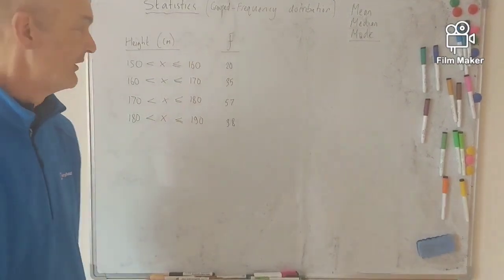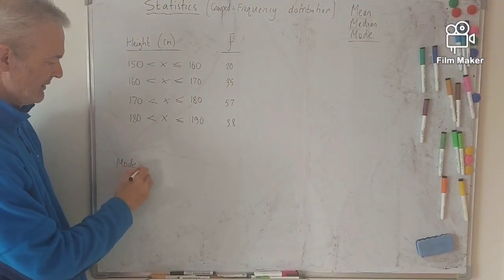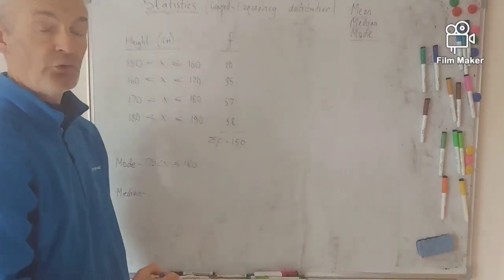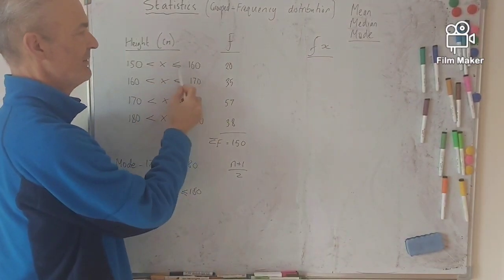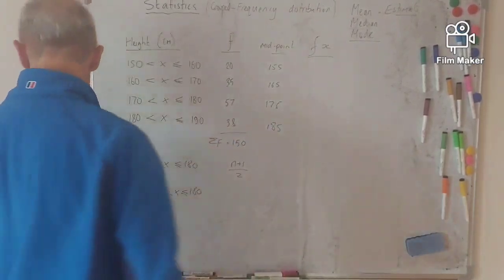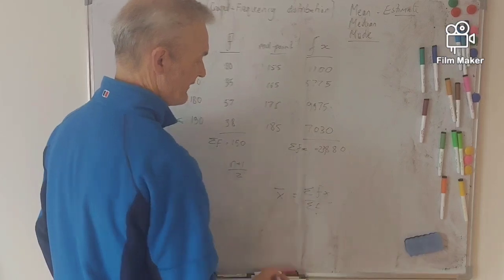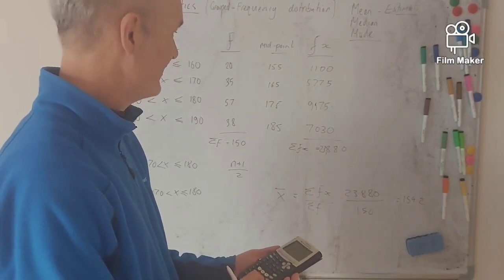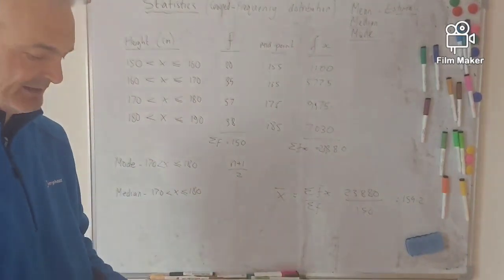Mean, Median and Mode from a grouped frequency distribution.